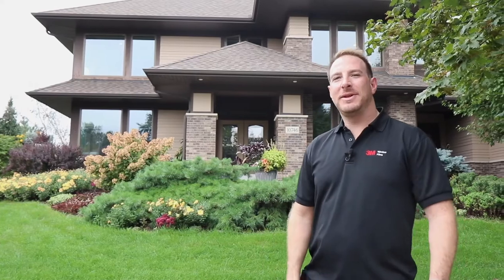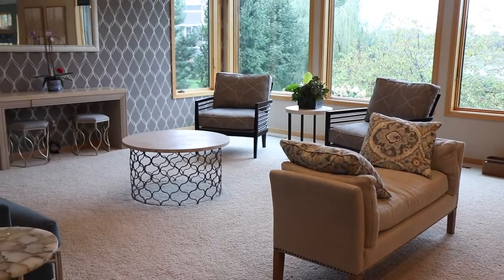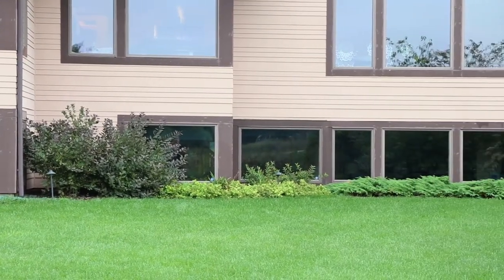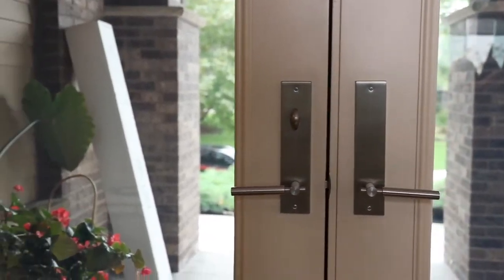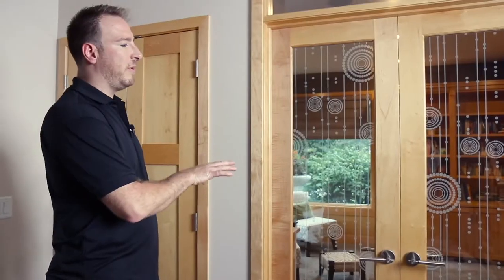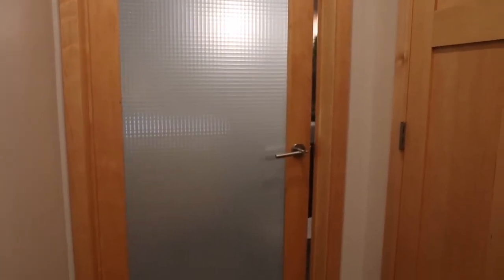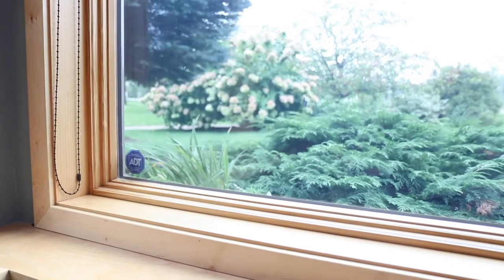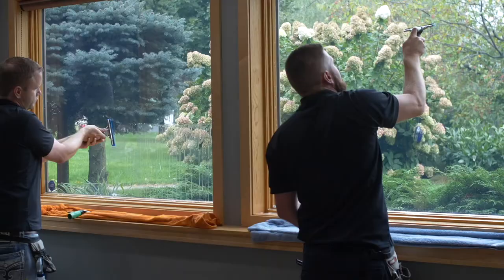Residential Window Film | Sun Control of Minnesota | St. Paul, MN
Watch Brian explain our residential window tinting process and all the great benefits it provides for your home.